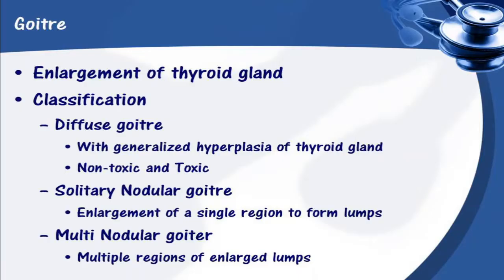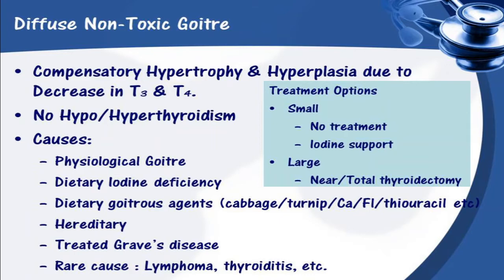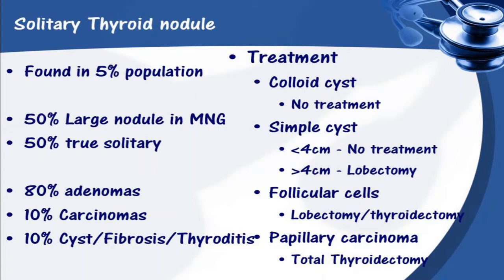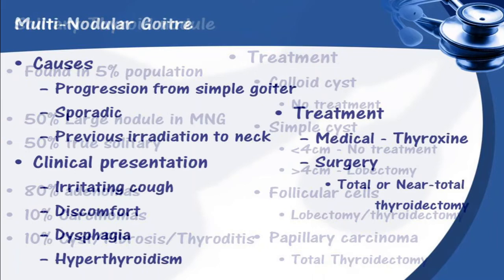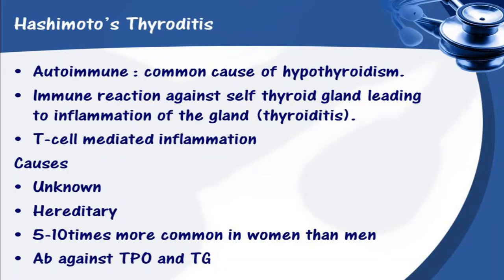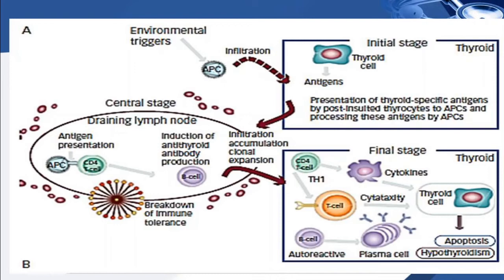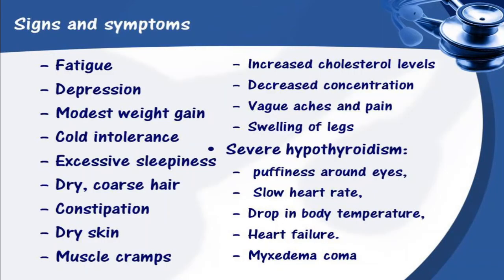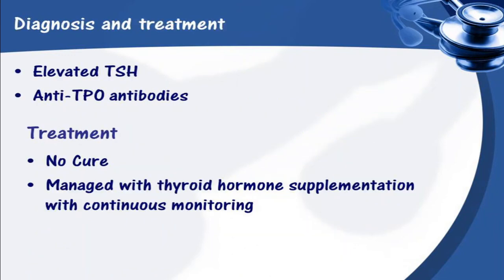Goitre - Thyroid Disease